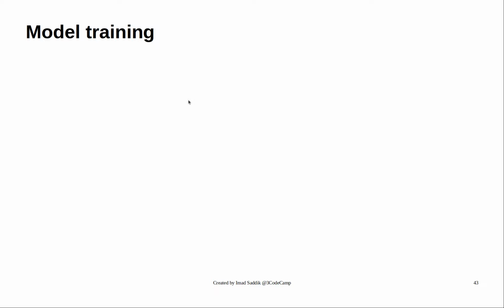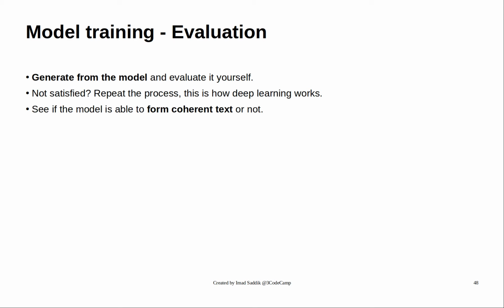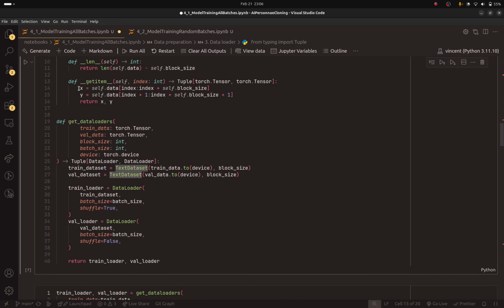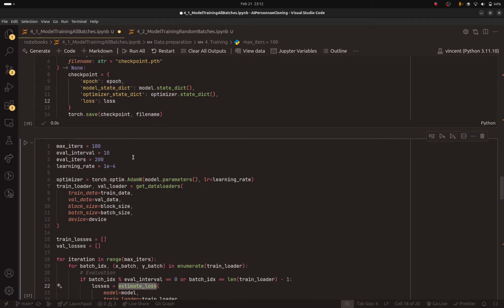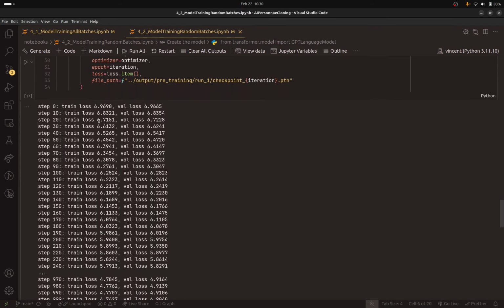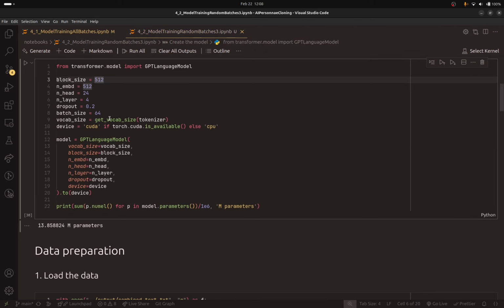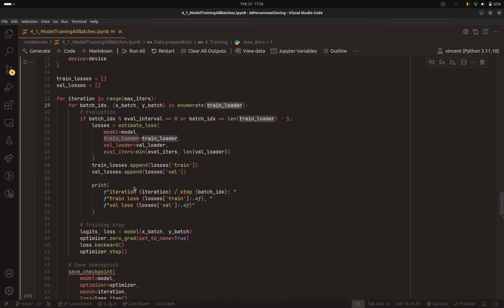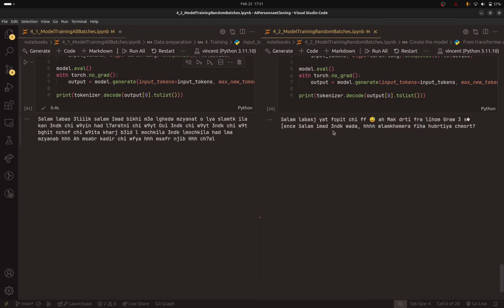Train a language model to talk like you | Episode 5 – Pre-training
Hi everyone! In this video, we will train our transformer model. I will explain the training process, share best practices, and show you how to avoid common mistakes that can stop your model from learning. This video has two parts: first, I will go through the slides, and then we will train the model together.

Training a transformer follows these steps:

First, we use the tokenized data and split it into two parts—training and validation. From these, we create data loaders, which feed the model batches of data during training and evaluation.

Next, we set training parameters like the number of iterations, learning rate, and optimizer. We also save the model regularly, for example, every 100 iterations, and at the end of training.

Finally, we evaluate the model and repeat the process because getting it right on the first try is difficult.

After training, test the model by generating text and evaluating the response. If you're not happy with the results, don't worry—just repeat the process and adjust different settings. This is how deep learning works; it’s rare to get perfect results on the first try.

During evaluation, check if the model can produce clear and meaningful text. It doesn't need to be perfect at this stage because this is just the pretraining step. The goal here is to make sure the model understands the language you're training it on. Later, we will fine-tune it to make it more useful.

⭐️ Contents ⭐️
(00:00) Introduction
(00:23) Slides
(05:27) Explaining the notebook
(17:52) Training run N°1
(19:51) Training run N°2
(21:11) Training run N°3
(26:05) Training run N°4
(32:17) Conclusion